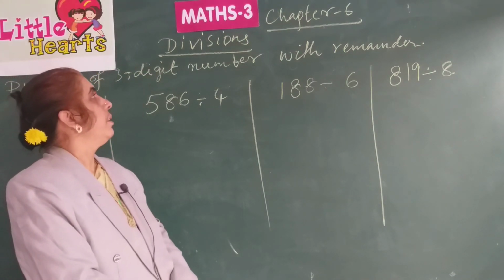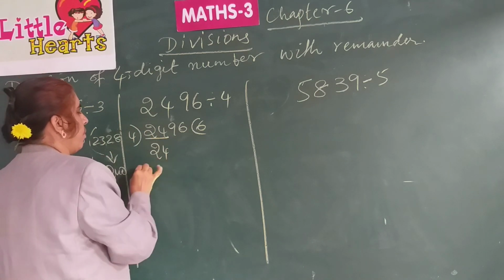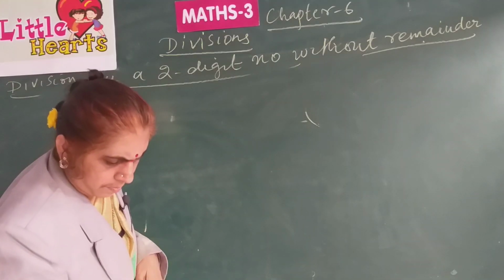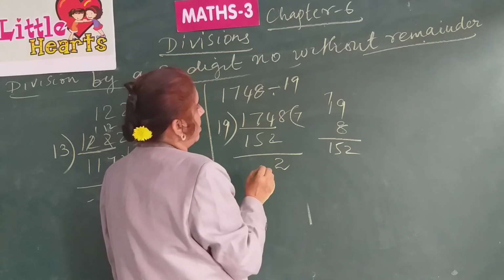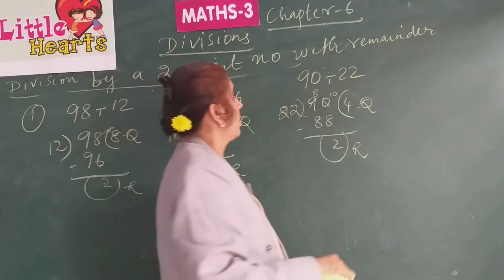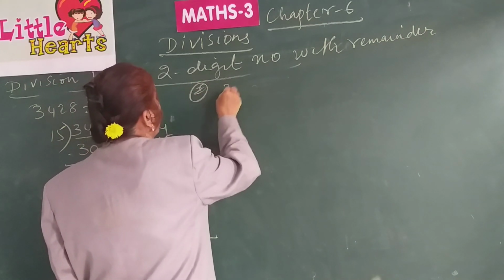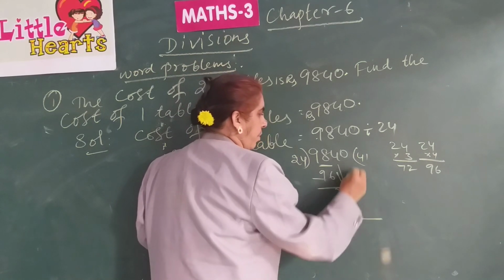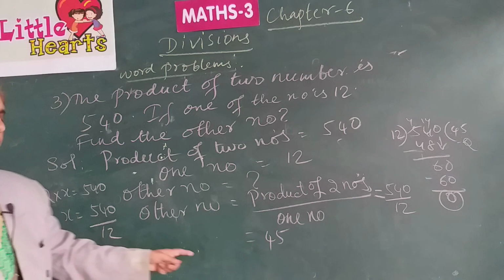CLASS 3 MATHS CHAPTER 6 DIVISION PART 3 ONLINE VIDEO